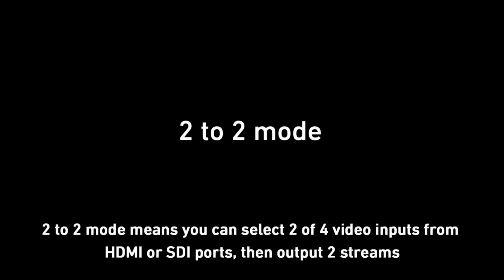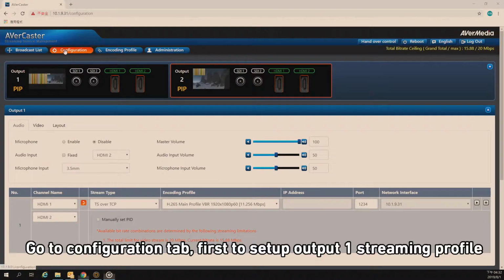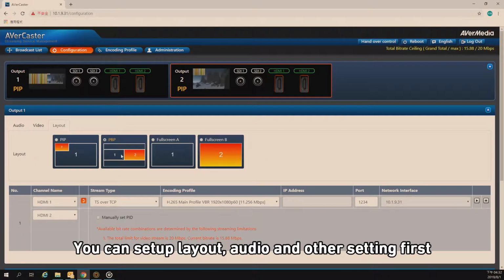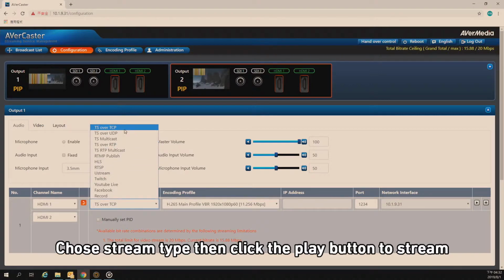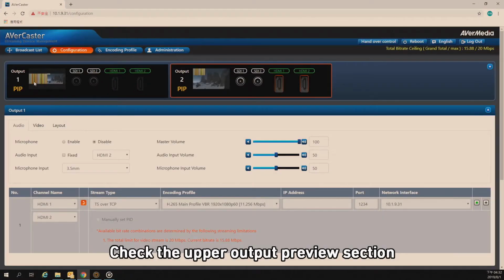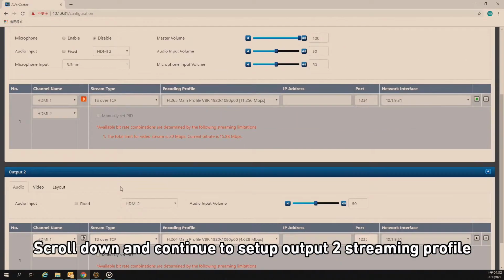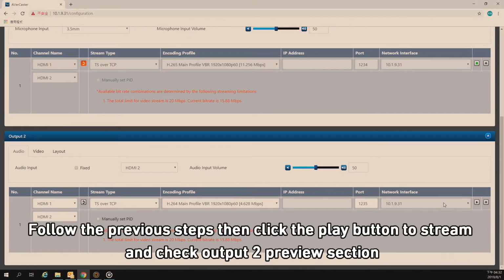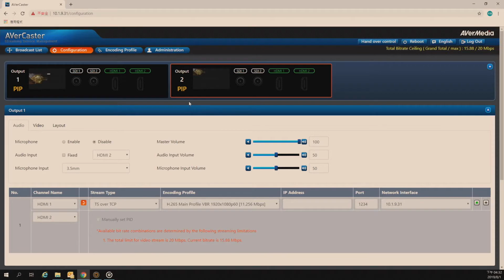AVerCaster SE5820 - 5-1. 2 to 2 mode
AVerCaster SE5820
First time use setup steps

AVerCaster SE5820, the latest member of F239 Series, is a dual-channel video encoder allowing two independent Full HD video streams to be broadcasted or recorded at the same time. Find out more: